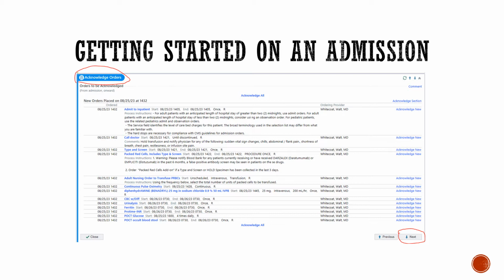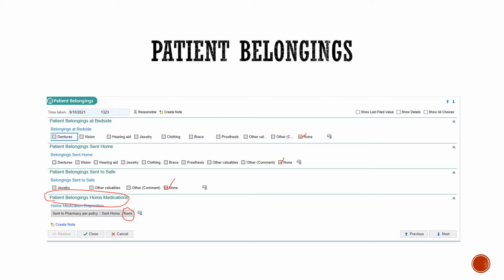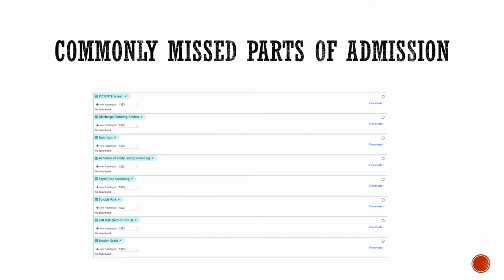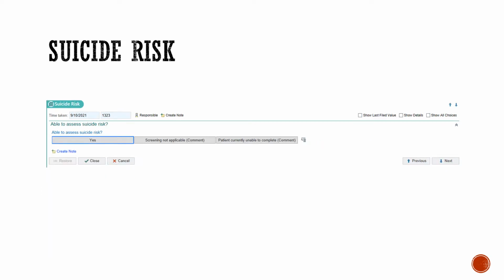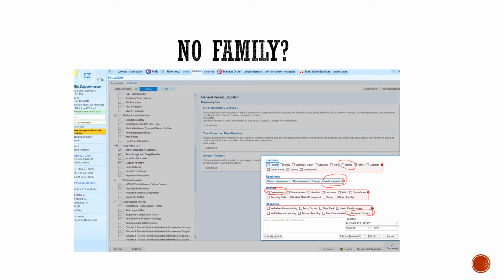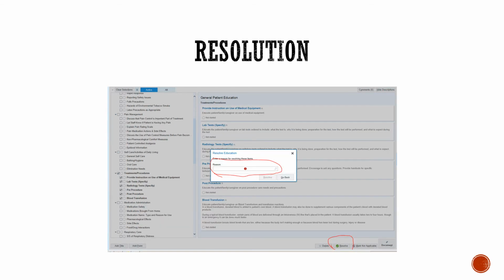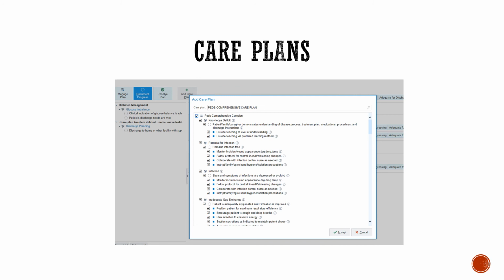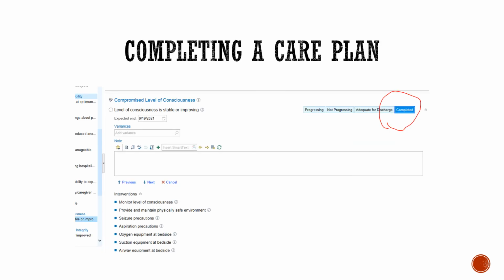Charting 10 13